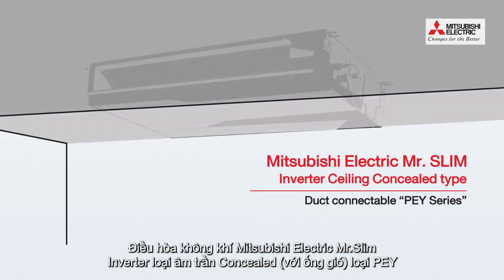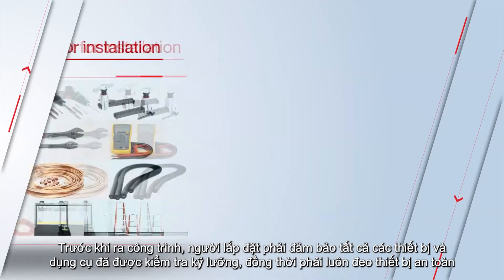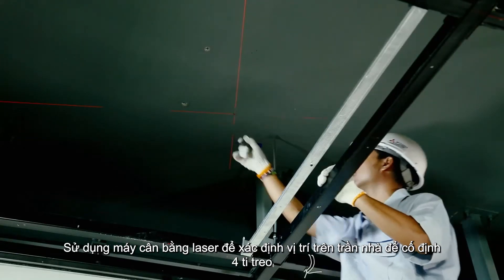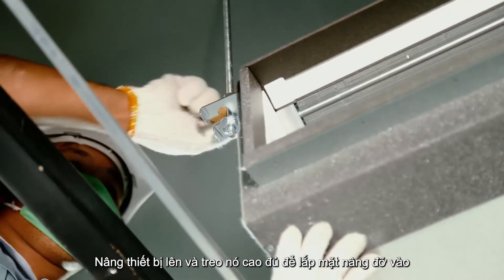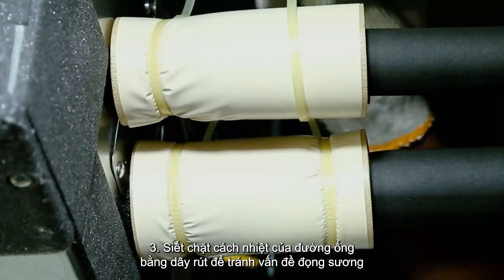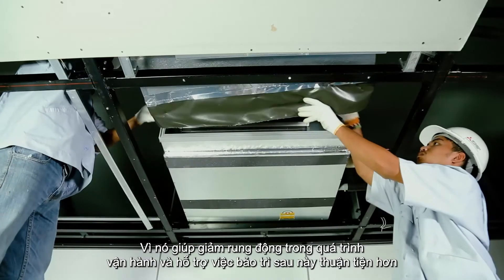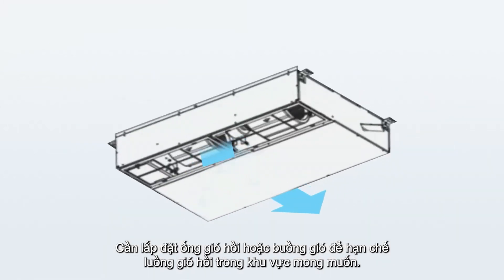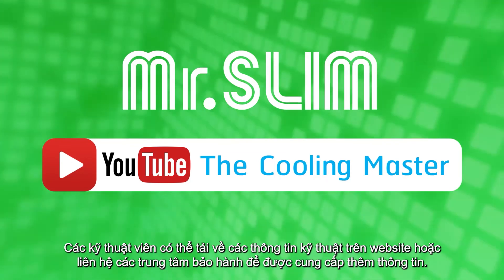[Tập 6] Hướng dẫn lắp đặt ĐHKK Mitsubishi Electric loại âm trần có ống gió loại PEY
Mitsubishi Electric hướng dẫn cách lắp đặt Điều hòa không khí Mitsubishi Electric Mr.Slim Inverter loại âm trần Concealed (với ống gió) loại PEY.